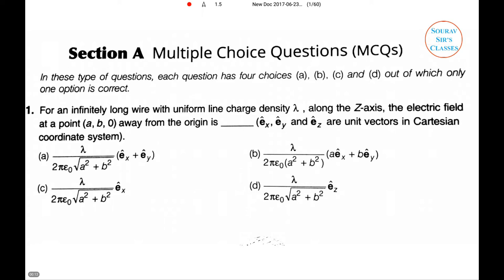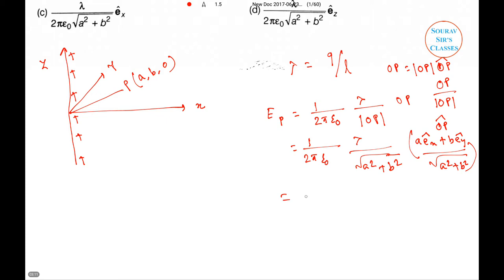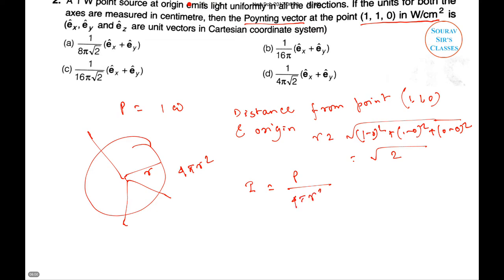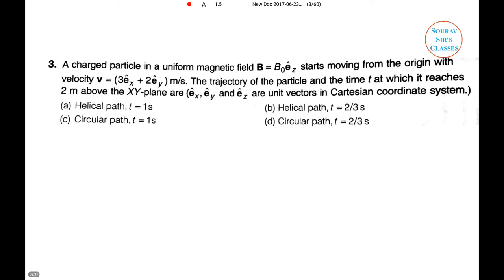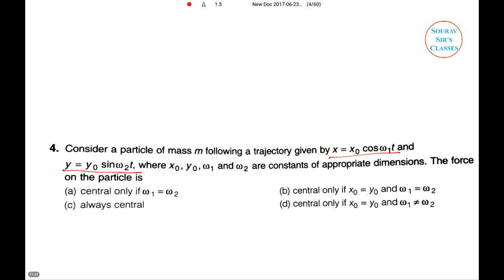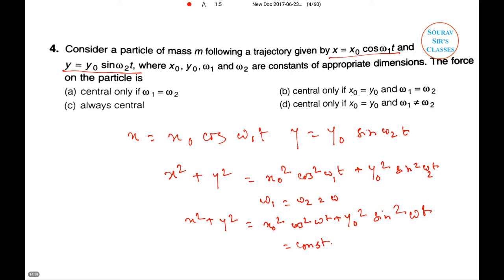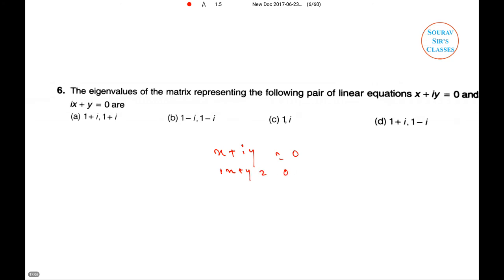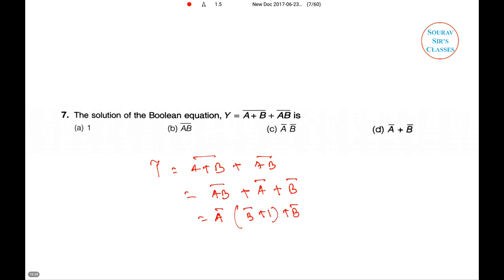IIT JAM PHYSICS SOLUTION 2016 PART 01 NOTES COMPLETE LECTURES SUGGESTION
Also find us at….

LINKED IN

GOOGLE PLUS

ECONOMICS ENTRANCE +MAJOR +HONOURS CLASSES FOR CU+DELHI SCHOOL OF ECONOMICS DSE+JAWARHARLAL NEHRU UNIVERSITY JNU+ IGIDR INDIRA GANDHI INSTITUTE OF DEVELOPMENT RESEARCH +madras school of economics gipe gokhale ISI INDIAN STATISTICAL INSTITUTE MSQE JU+ LONDON SCHOOL OF ECONOMICS

MATHEMATICS, STATISTICS ENTRANCE +MAJOR +HONOURS CLASSES FOR ALL INDIAN AND FOREIGN UNIVERSITIES

INDIAN STATISTICAL INSTITUTE ENTRANCE
ISI BSTAT/B MATH/M STAT/M MATH/MSQMS/ MSQE /MTECH QROR
TEST OF MATHEMATICS BOOK SOLUTION
IMO RMO INMO
INTERNATIONAL / NATIONAL/REGIONAL MATHEMATICAL OLYMPIAD EXAM

ACTUARIAL SCIENCE  ACET TUITION CLASSES IN KOLKATA AND CORE TECHNICAL LEVEL ( CT LEVEL) COACHING

IIT JAM MATHEMATICS +PHYSICS +CHEMISTRY +MATHEMATICAL STATISTICS+ BIOTECHNOLOGY  ENTRANCE TUITION

UGC CSIR NET MATHEMATICS +PHYSICS +CHEMISTRY

BBA +BCA +MCA ENTRANCE CLASSES NIMCET JNU MCA BHU MCA KIIJEEMCA PUNE MCA HMCA ENTRANCE TANCET+JECA+ICET+AMU

OPERATIONS RESEARCH (OR)CLASSES

GOVERNMENT JOB RELATED COMPETITIVE EXAMINATION CLASSES

ALL PAPERS INCLUDING
GOVERNMENT JOB / BANKING / IBPS  RAILWAYS
SSC CHSL  SSC CGL EXINATION

B.COM CLASSES MATHEMATICS +STATISTICS +ECONOMICS
STATISTICS NUTRITION AND EDUCATION

CAT / XAT / NIMCET/ IIFT / IBSAT / SNAP / CMAT / GMAT / GRE/ SAT / MH-CET / TISS NET CLASSES

BEST SUCCESS RATE FOR THE LAST 10 YEARS

CLASSES FOR:
*QUANTITATIVE APTITUDE
*DATA INTERPRETATION
*LOGICAL REASONING

IIT JEE MAINS ADVANCED MATHEMATICS +PHYSICS CLASSES

GATE  IIT JAM  MATHEMATICS / PHYSICS / CHEMISTRY / BIOTECHNOLOGY CLASSES

CLAT COMMON LAW ADMISSION TEST +LSAT Law School Admission TesT
All India Law Entrance Test (AILET) COMPLETE CLASSES WITH STUDY MATERAILS

CAMPUS    RECRUITMENT   APTITUDE TEST TRAINING COACHING CLASSES FOR QUANT, MATHES , ENGLISH , LOGICAL REASOING WITH INTERVIEW PREPARATION + MOCK TEST + COMPANY BASED PAPER SOLUTION + GROUP DISCUSSION 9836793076

IGNOU ALL SUBJECTS ASSIGNMENT SOLVE WITH EXPLANATION + CLASSES FOR BSC MSC MA BA  MATHEMATICS ECONOMICS STATISTICS MTE 1 ,2 3, .. 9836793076  + REGULAR CLASSES + MOCK TESTS + PROPER FREE STUDY MATERIALS

TEACHERS ELIGIBILITY TEST EXAM CTET ALL INDIA

INDIAN STATISTICAL SERIVICE ISS COACHING TUITION CLASSES

INDIAN ECONOMIC SERVICE IES COACHING TUITION CLASSES

B TECH BTECH ENTRANCE CLASSES

AIR FORCE COMMON ADMISSION TEST COACHING TUITION CLASSES AFCAT

FASHION DESIGNING ENTRANCE COURSES

AICET ADMISSION TEST COACHING TUITION CLASSES
IIFT INDIAN INSTITUTE OF FASHION TECHNOLOGY ADMISSION TEST COACHING TUITION CLASSES
NID NATIONAL INSTITUTE OF DESIGN ADMISSION TEST COACHING TUITION CLASSES

NIFT NATIONAL INSTITUTE OF FASHION TECHNOLOGY ADMISSION TEST COACHING TUITION CLASSES

UCEED ADMISSION TEST COACHING TUITION CLASSES

NID NATA UCEED ADMISSION TEST COACHING TUITION CLASSES

HOTEL MANAGEMENT ALL INDIA COACHING TUITION CLASSES
AIHMCT WAT
ECOLE HOTELIERE LAVASA ENTRANCE EXAM
IIHM
INDIAN INSTITUTE OF HOTEL MANAGEMENT ENTRANCE
JET ENTRANCE
NCHMCT JEE ENTRANCE
OBEROI STEP EXAM
AIMA UGAT
BIT Mesra Hotel Management Entrance Exam
DTE Hotel Management & Catering Technology Entrance Exam (DTE HMCT)
HIHT Entrance Exam
BVP CET